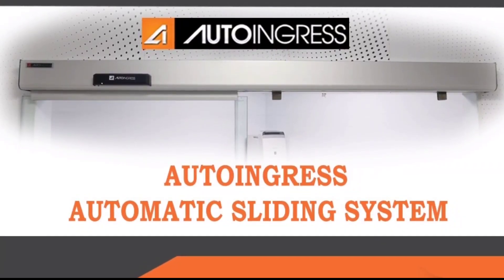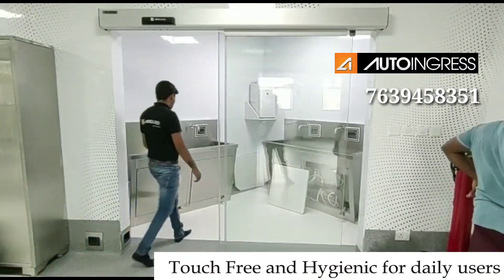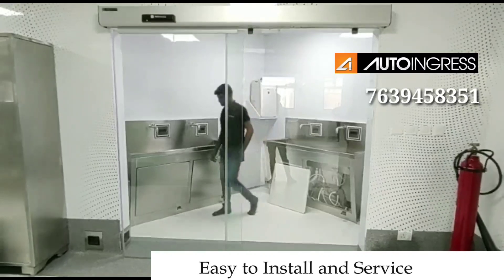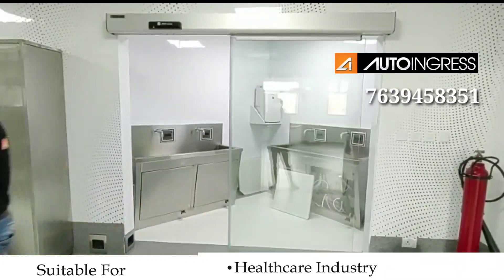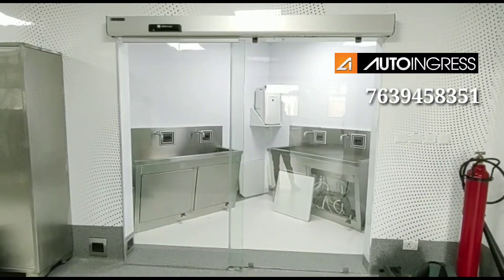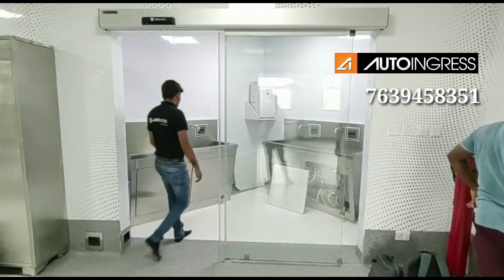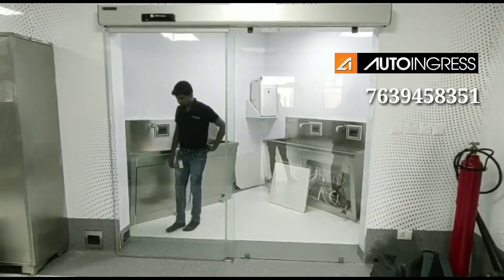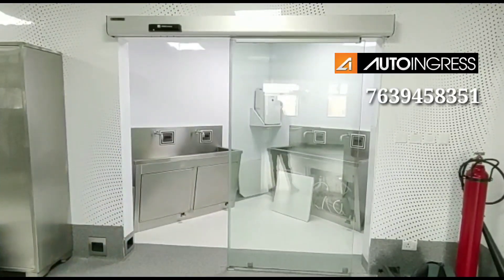Automatic Glass Door